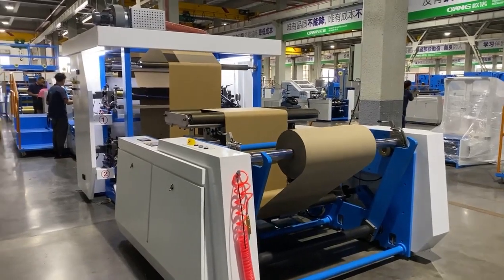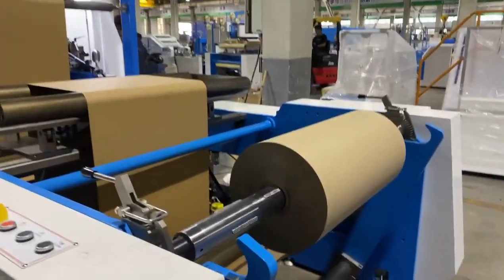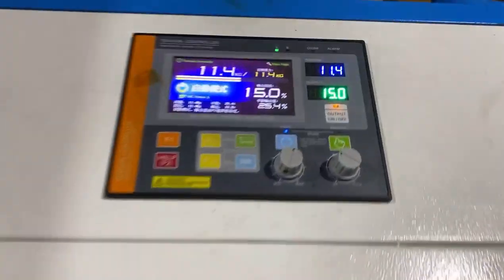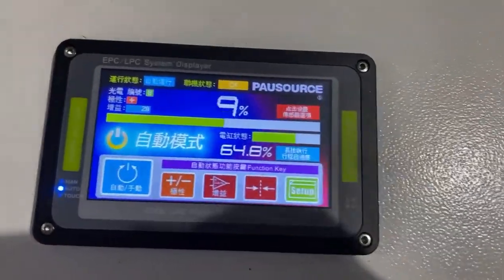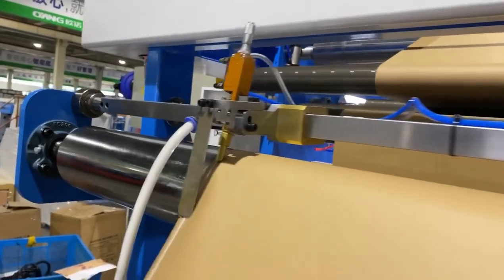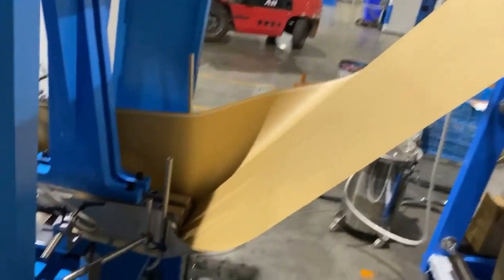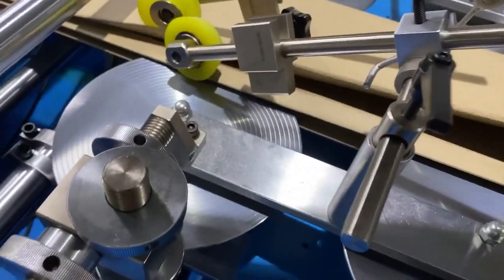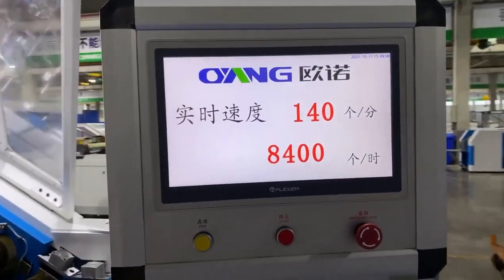Square bottom paper bag machine inline with 2 colors flexo printing machine